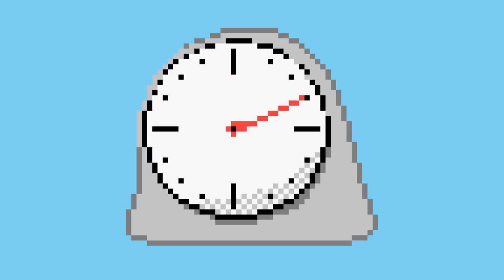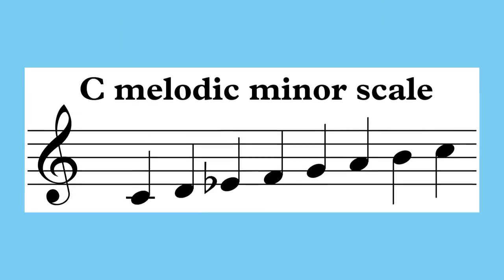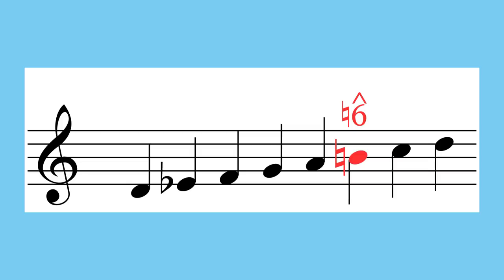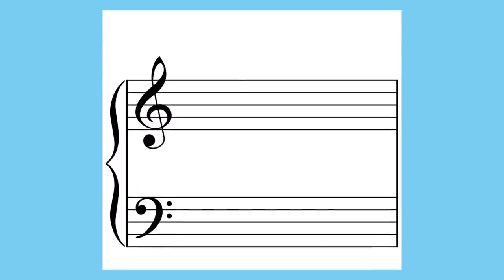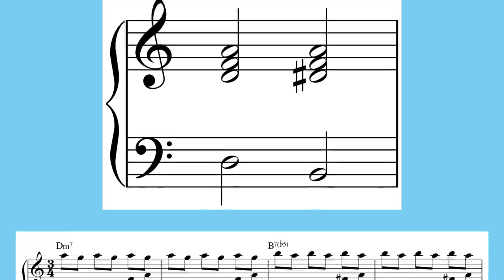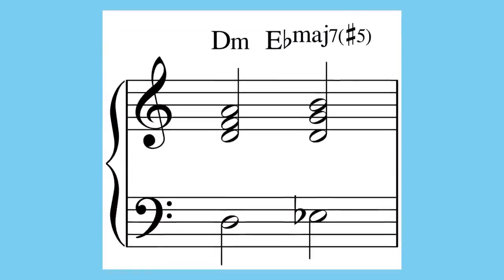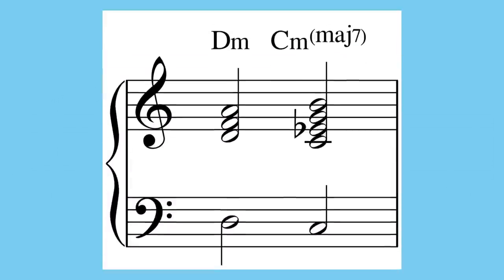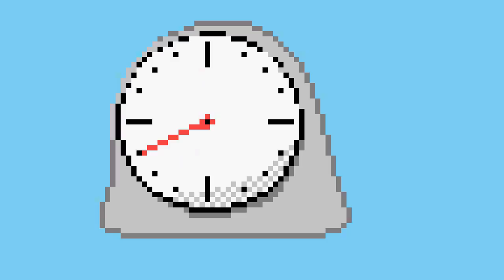Music Theory Minute #3.2 - The Dorian ♭2 Scale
Welcome to Music Theory Minute, a weekly series meant to give easily digestible music theory tidbits on a regular release schedule. The idea behind this series is that each week, the topic of the month will be explored in increasing depth. This video explores some of the ways to capture the sound of the Dorian ♭2 scale, the second mode of the melodic minor scale.